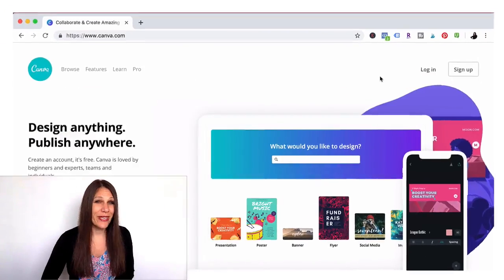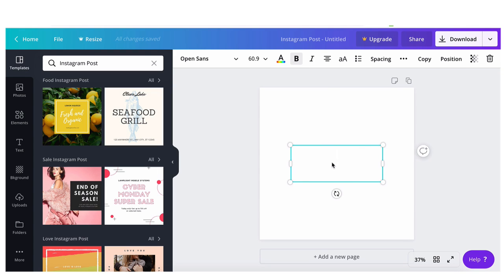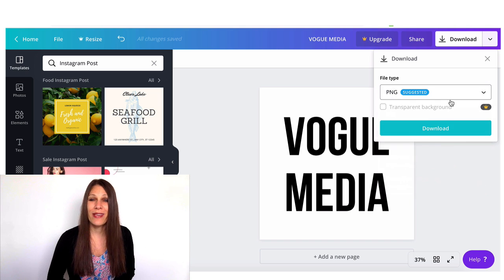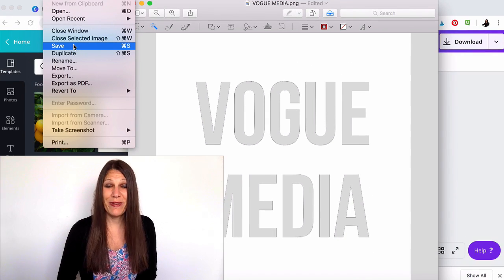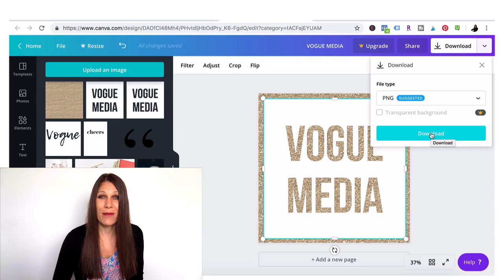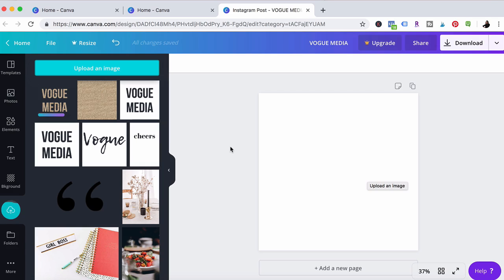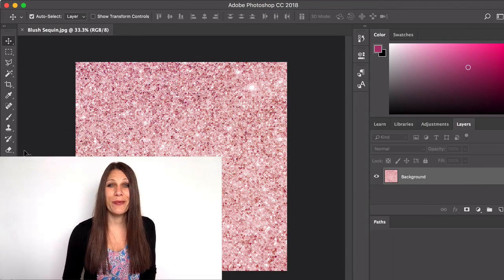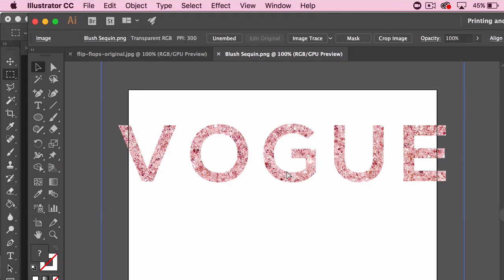Transparent Text Background (How to Cut out Letters - FREE!)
Canva How to Create Transparent Text (Free) Demo is First, Photoshop Demo (Easier) How to Make a Clipping Mask Starts at 4:20

Wondering how to create a transparent text background so that you can see through the text to the background? This tutorial will show you how to hollow out letters to quickly and efficiently create a see through effect for your text which is also called a Clipping Mask. I will demonstrate how to make a clipping mask two different ways using the free option which is Canva as well as the easier option which is with Photoshop. Using this technique, you can create beautiful transparent text by learning how to make a clipping mask illustrator as well. I will demonstrate the free version of how to make a clipping mask canva if you are using a mac. If you’re stuck on how to make a text image transparent, you’re in the right place because this transparent text tutorial will help you create beautiful clipping masks for your social media images.